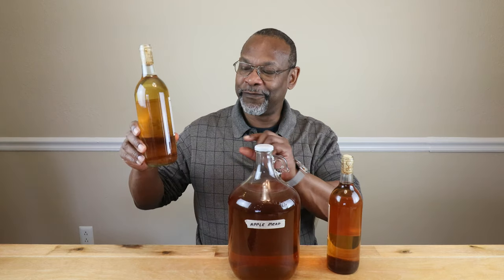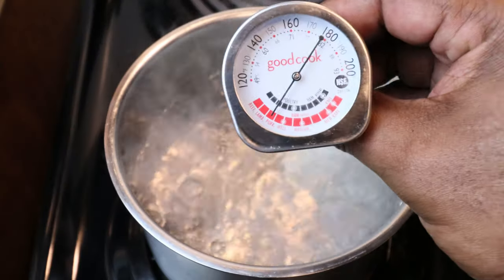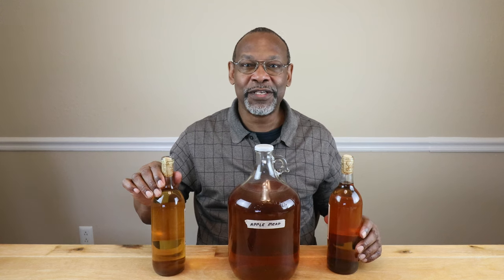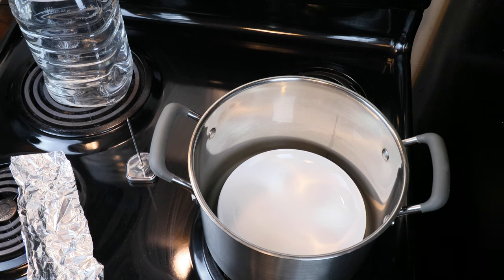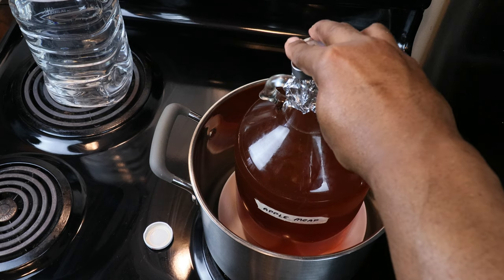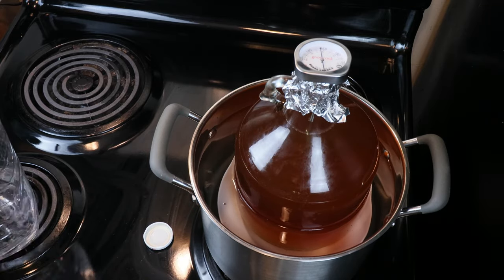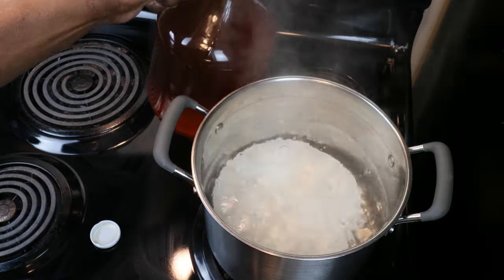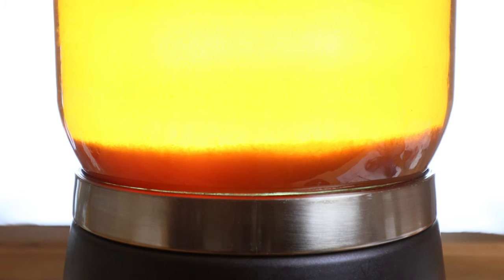Pasteurizing Meads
Shows how to pasteurize a 1 gallon carboy of mead to reduce the amount of sediment in wine bottle after racking. Use this method at your on risk!

Items needed:
   1 large pot to hold carboy
   1 temperature safe plate or rack
   Aluminum foil
   Food Temperature Thermometer
   Water to nearly fill pot
   Medium heat setting on the stove.